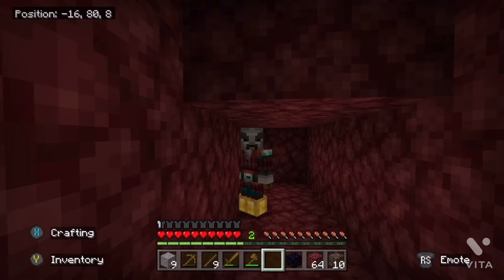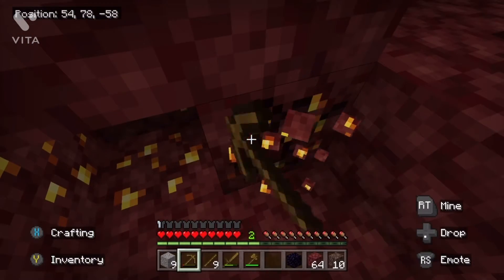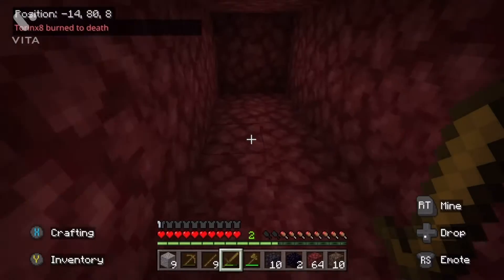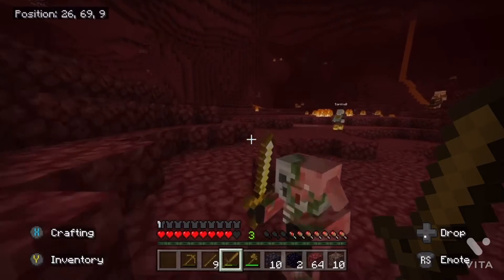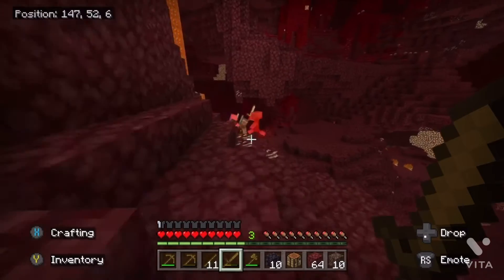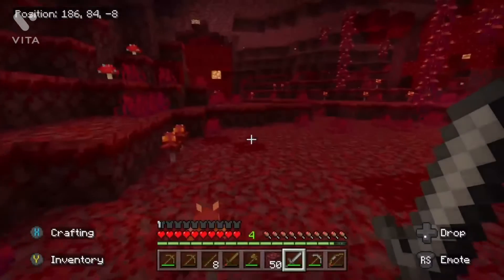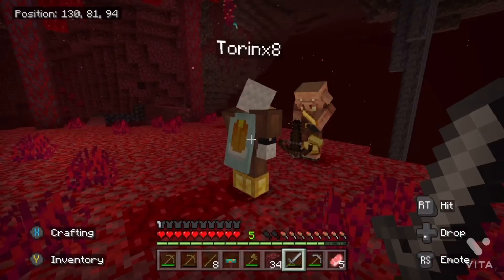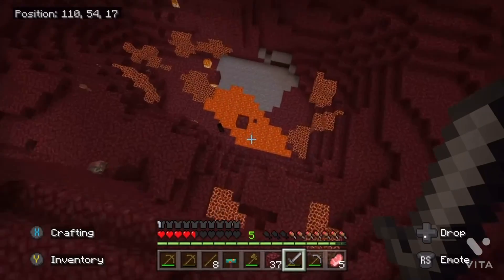Minecraft but we start in the nether part 2